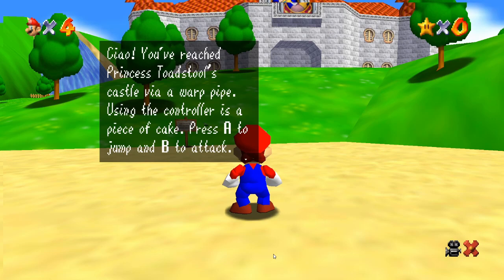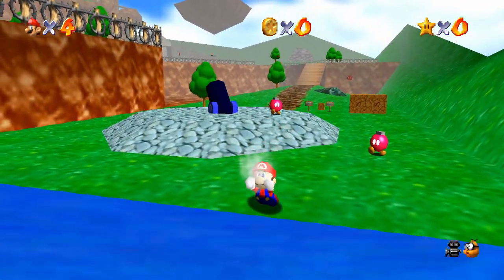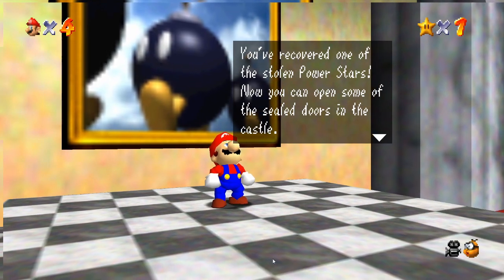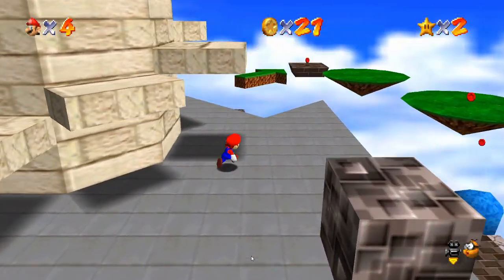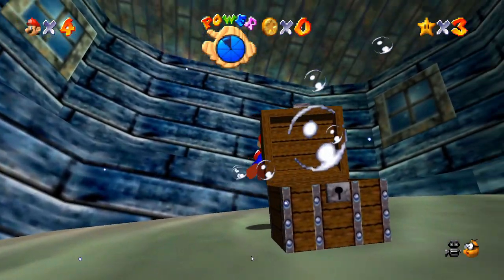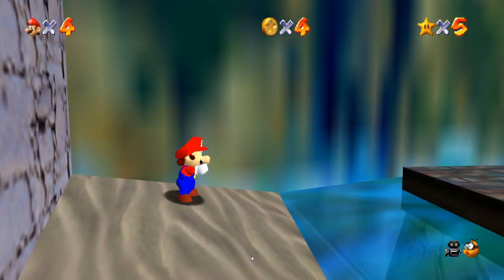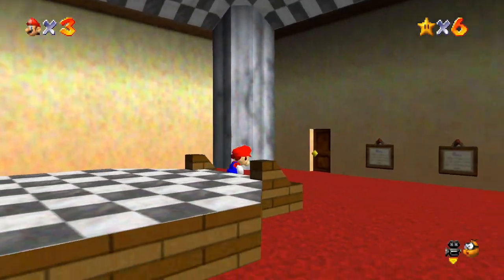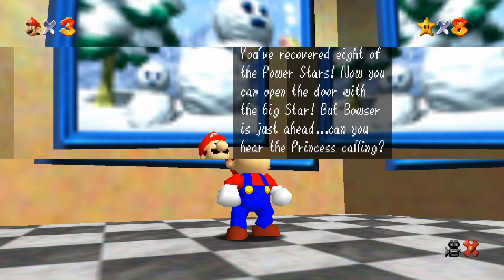Super Mario 64 "superior version" part 1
follow on twitch to see when I go live
screw super mario allstars. it was a lazy port.